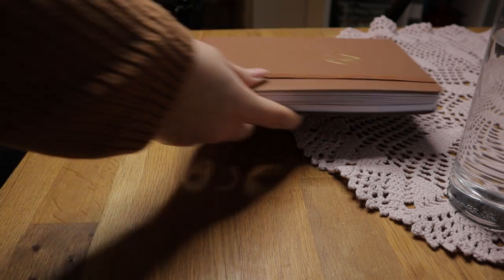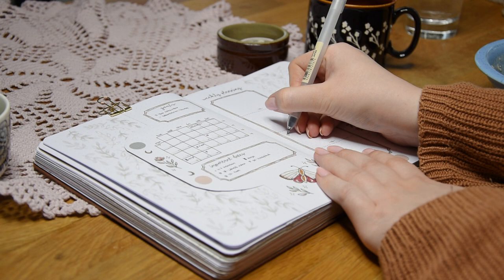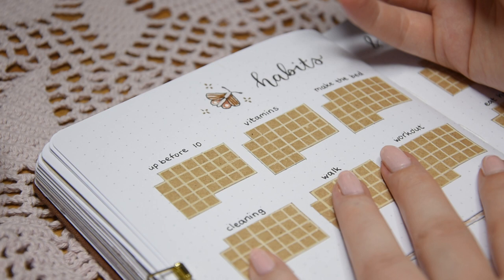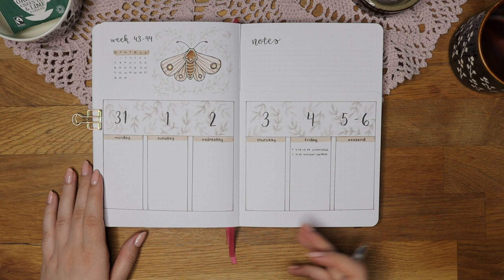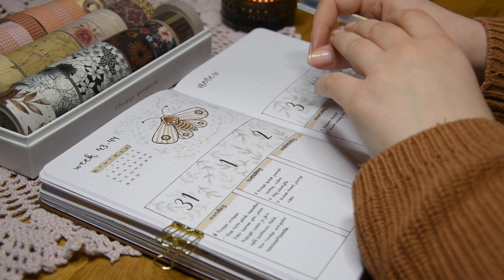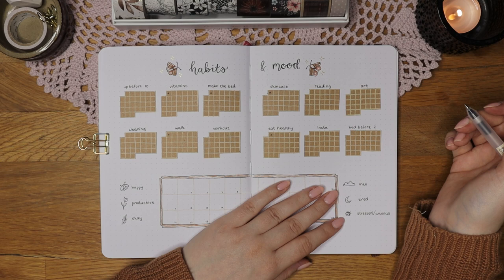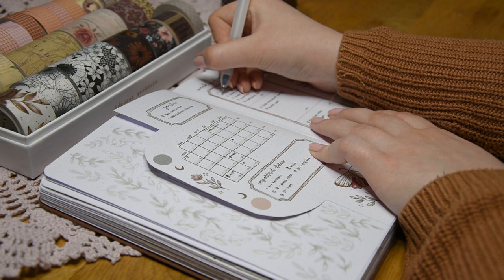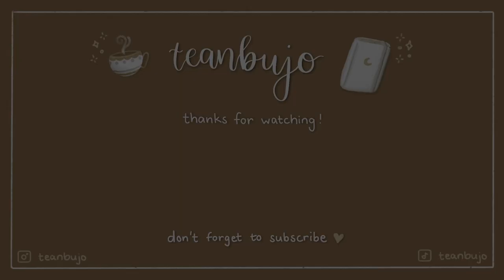How I Bullet Journal | My Weekly And Daily Planning Routine 📚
In this video, I'm going to show you how I actually use my bullet journal. In the beginning of the video I will show you how I plan my month ahead and we will also go over my weekly planning process. Then we will dive into my morning and evening planning routines, and I will share my tips for using trackers in a bullet journal.

Hope you enjoy this video and find it helpful!

*= affiliate links or/and codes: if you use my affiliate links or codes you’ll get a discount and I’ll receive a small commission from the brand at no extra cost to you. This will help me keep making videos and other content for you, thank you! 💕

📓 Notebook

🖊 Pen

Muji 0.38 gel pen

🎶 MUSIC

🎥 FILMING EQUIPMENT

Canon M50 Mark II camera:

Triopo LC-18L ringlight, couldn’t find it on Amazon but this looks similar:

Rode NT-USB microphone:

TIMESTAMPS

0:00 Intro
0:28 Monthly and weekly planning routine
2:32 Morning planning routine
5:28 Evening planning routine
8:21 How I use my plant tracker